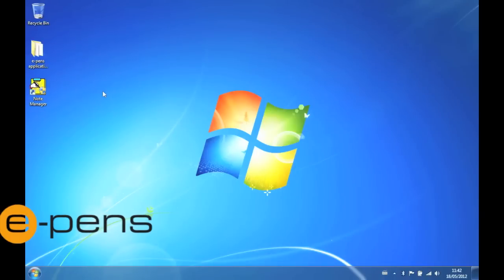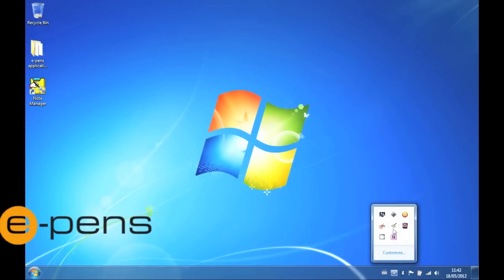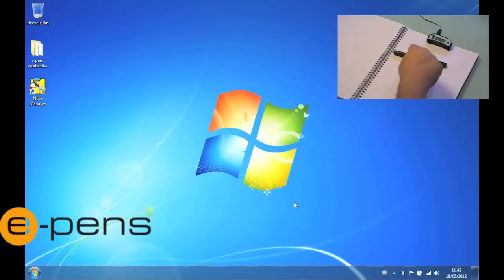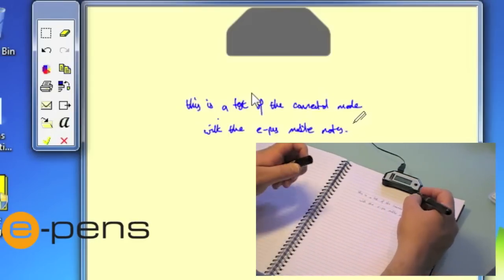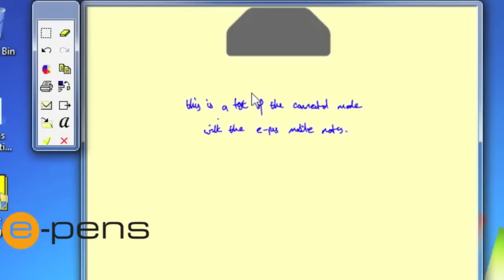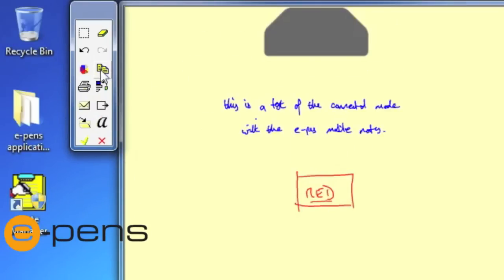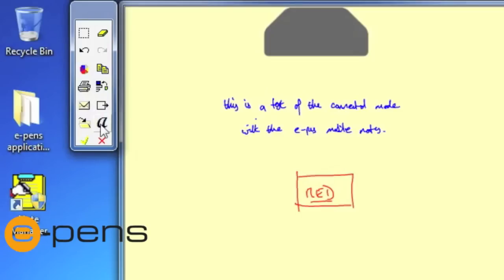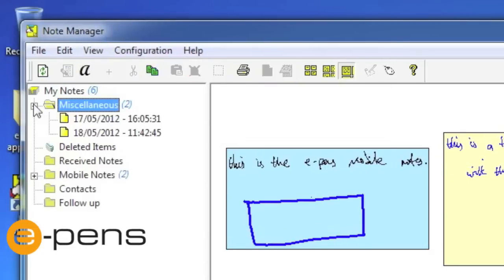Capture handwriting in connected mode using an e-pens digital pen.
Demonstration of how you use an e-pens digital pen to capture your handwriting while in connected mode.